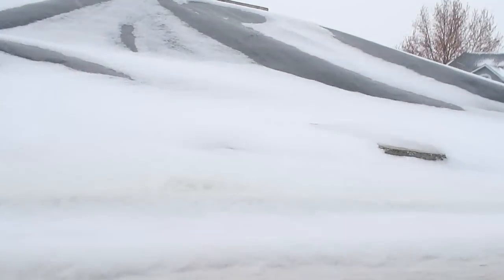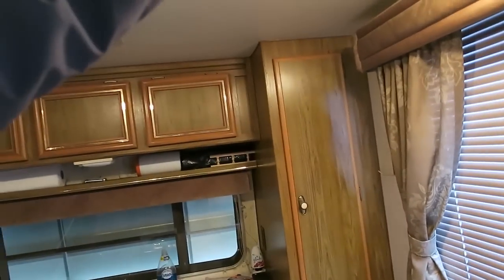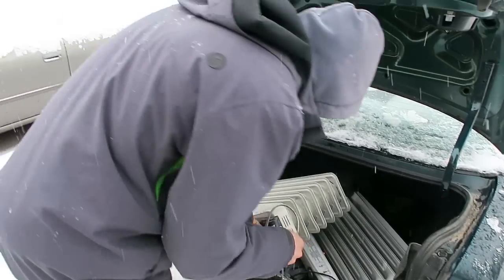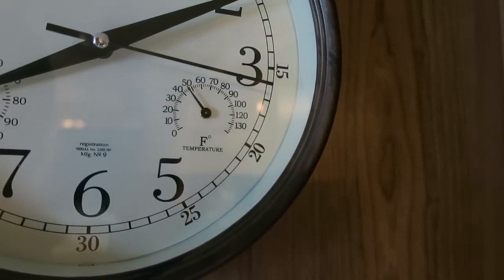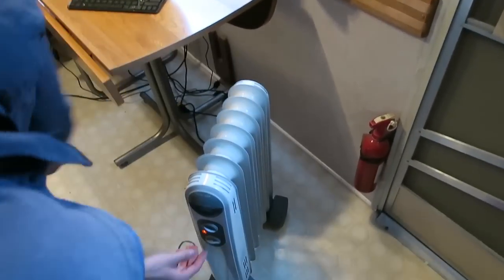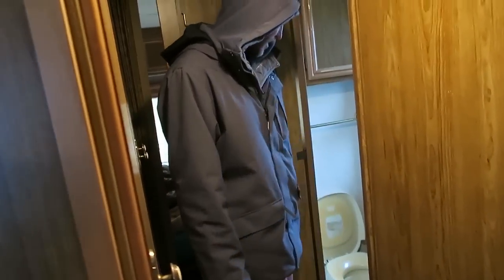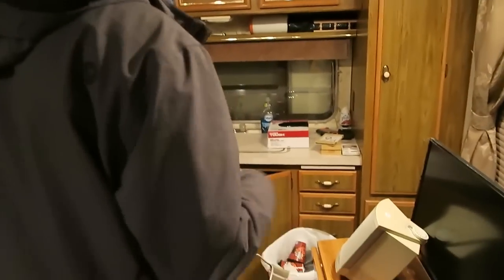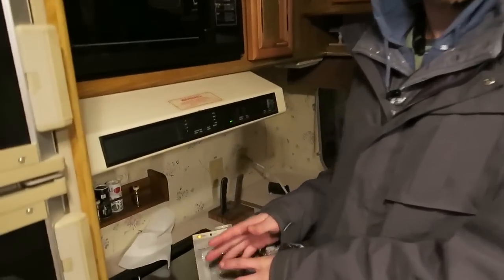How to survive in rv in the winter without propane